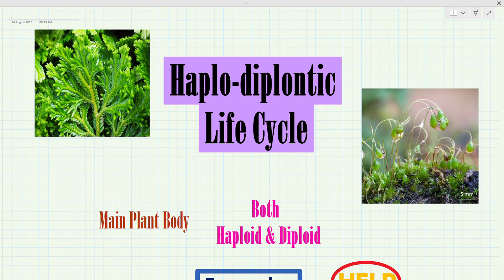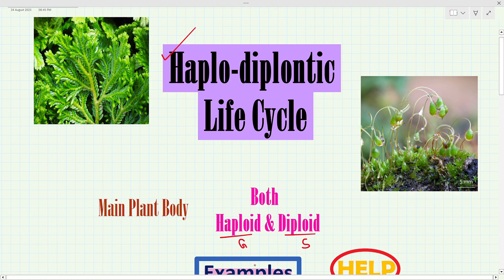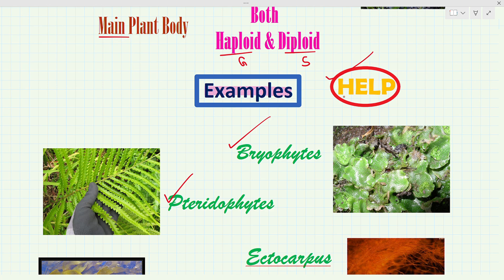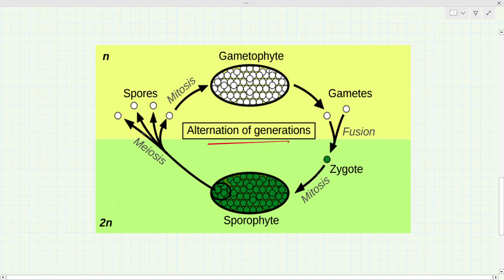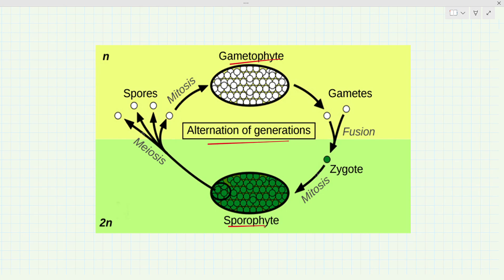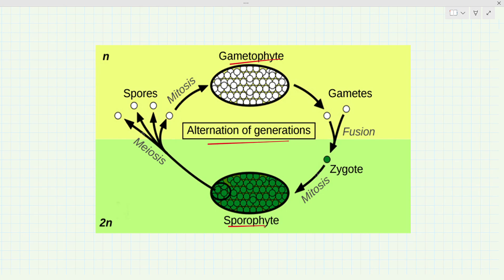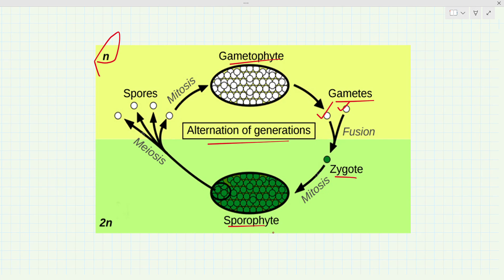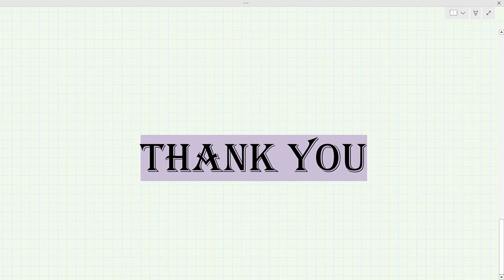Haplo-diplontic Life Cycle | Remove All Your Doubts | Plant Kingdom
on this channel I'll try to add value by creating videos on
1) simple tricks and tips
2) NCERT discussion
3) numericals
4)  pyqs and many more

stay and give me one chance
u will definitely fall in love ❤️

your queries-
🔶haplodiplontic life cycle
🔶haplodiplontic life cycle in plants
🔶haplodiplontic
🔶haplodiplontic life cycle in algae
🔶haplodiplontic life cycle trick
🔶plant kingdom
🔶life cycles
🔶life cycles biology